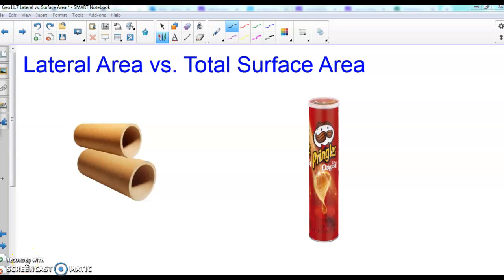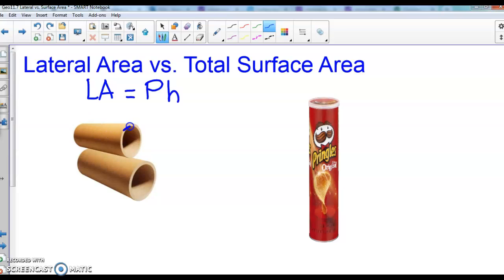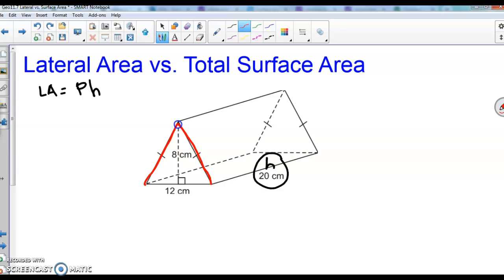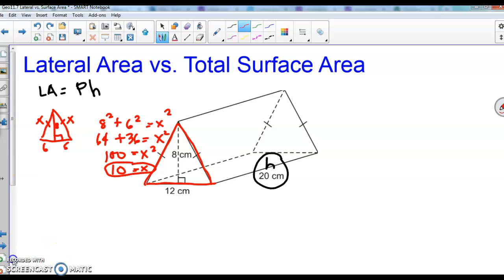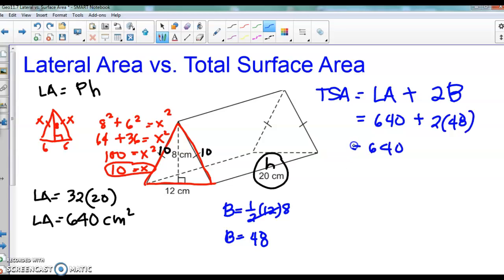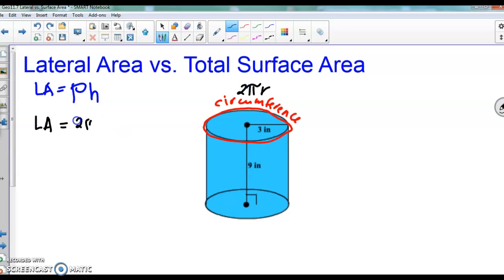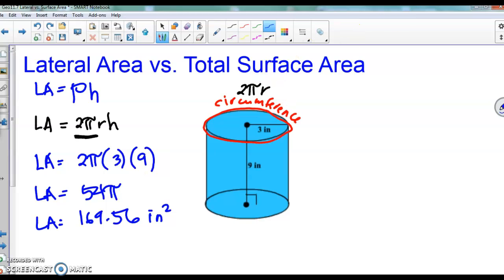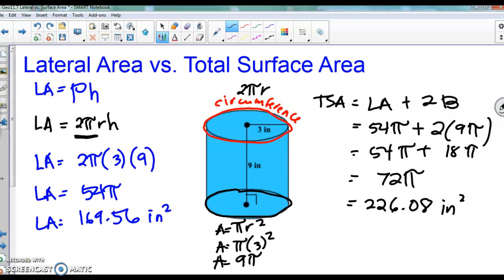Geo11.7 Formulas for LA and TSA